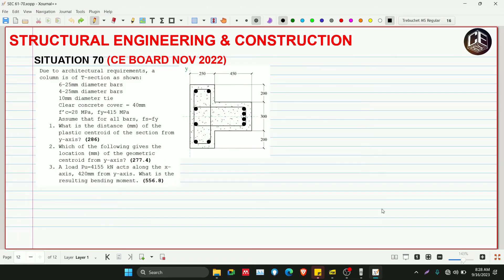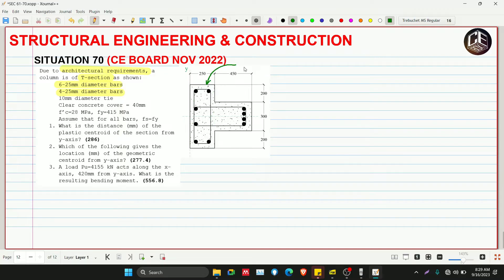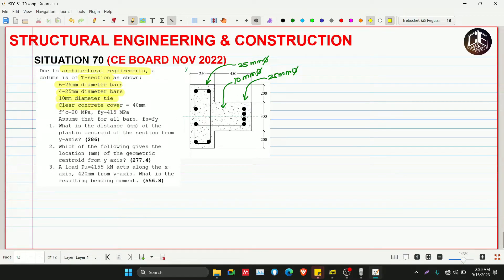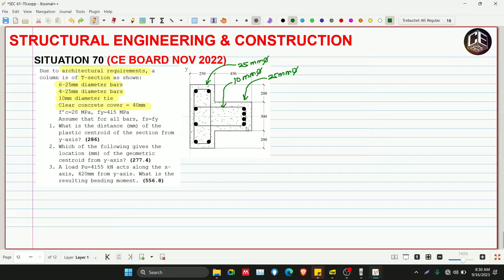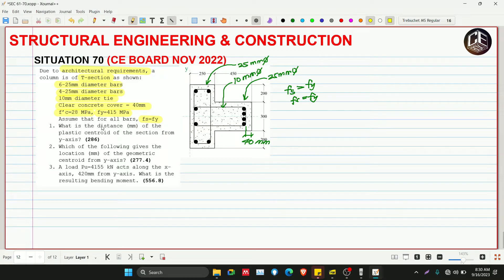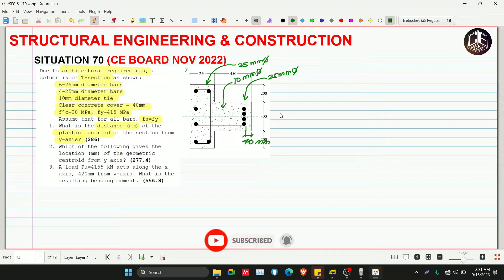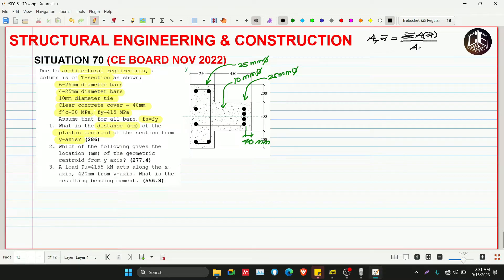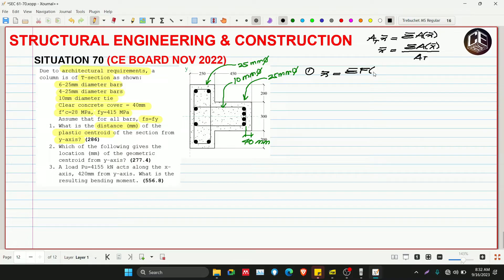Structural Engineering & Construction Situation 70 (PH)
Situation 70
A wooden log is to be used as a foot bridge to span a 2m gap. The log is to support a concentrated load of 40 kN at midspan.
 Allowable shear stress = 1.2 MPa
 Allowable bending stress = 6.3 MPa
1. Calculate the diameter of the log needed for maximum shear. (240)
2. Calculate the diameter of the log needed so that the allowable bending stress is not exceeded. (320)
3. A 150mm wide rectangular log is to be used instead of the circular log. What is the required minimum depth of the log so as not to exceed the allowable bending stress? (300)

God bless! :)